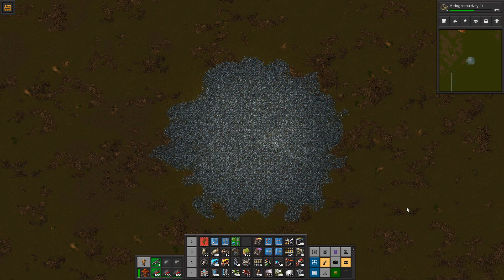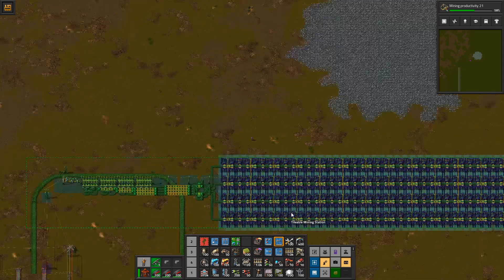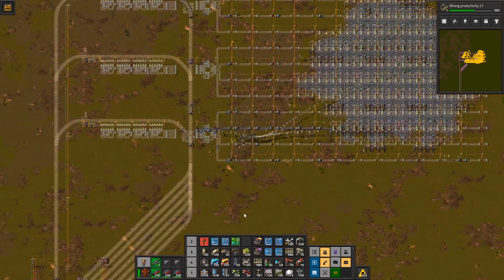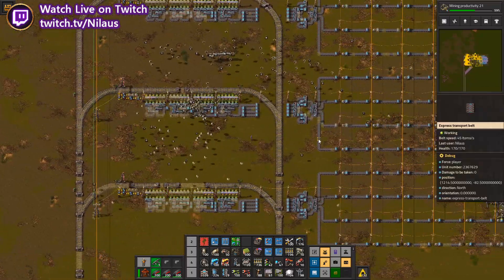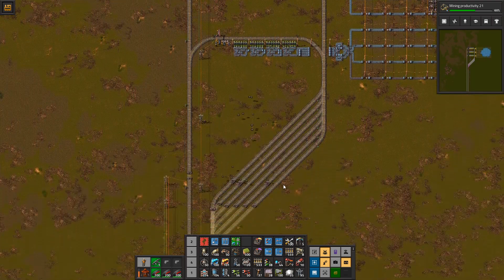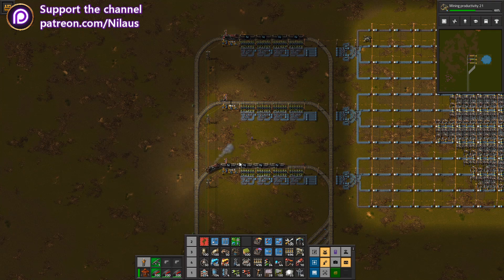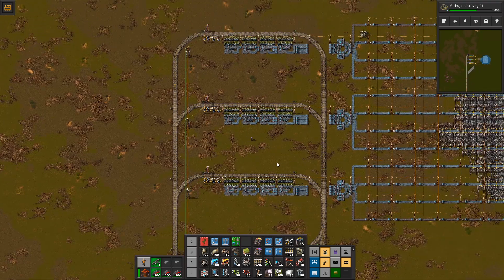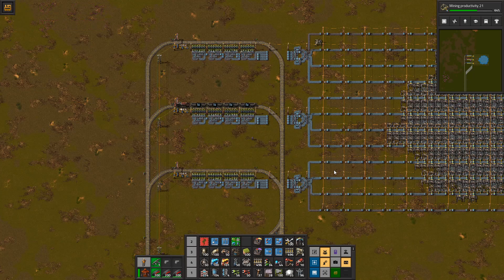Easy Tileable Mining Outposting | Factorio Tutorial/Guide/How-to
Schedule:
1 video / week

0:00 Introduction
0:44 Idea and Inspiration
1:37 Deploying the Blueprint
2:53 How the Blueprints work
4:13 Activating the Outpost
5:16 Stackers
6:07 Guiding Trains to Stations (Circuits)
10:19 Conclusion